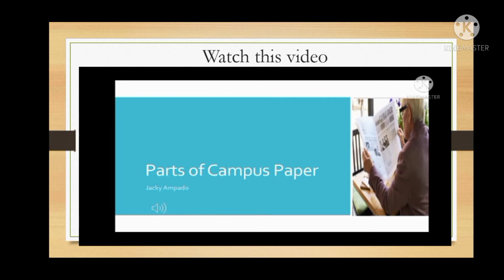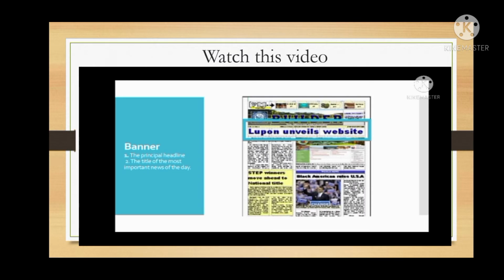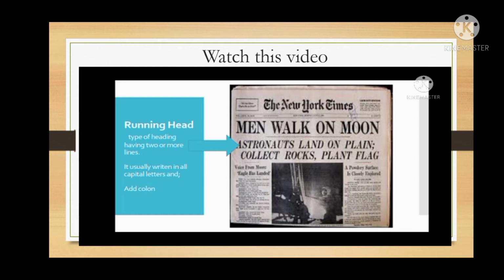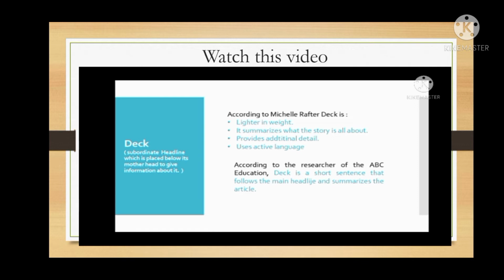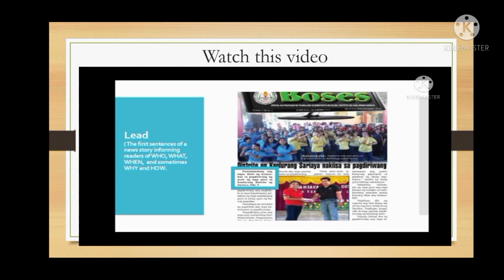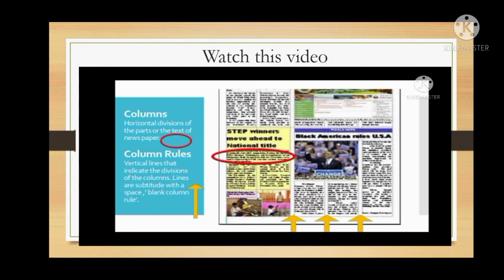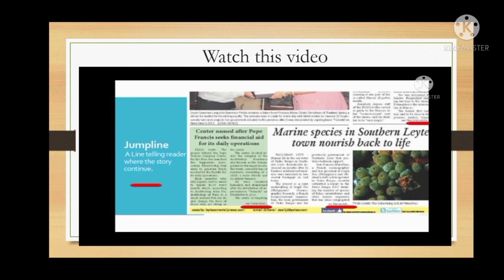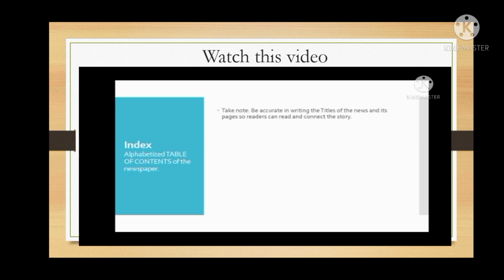Parts of Campus Paper & Parts of Front Page